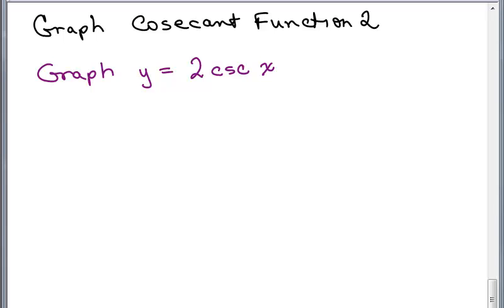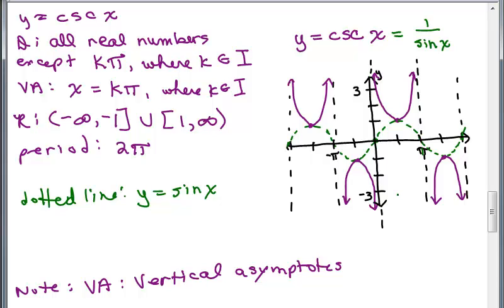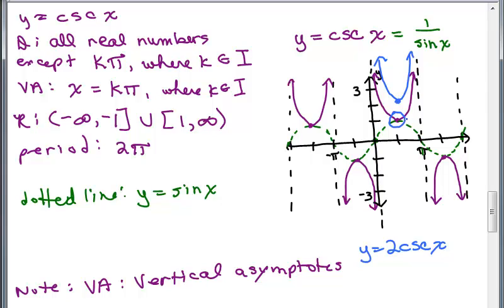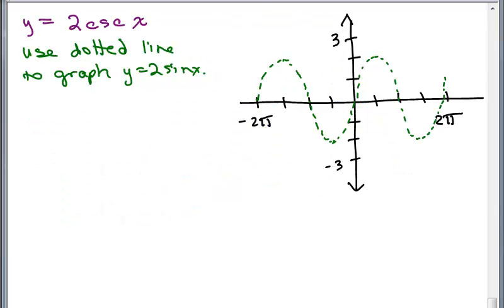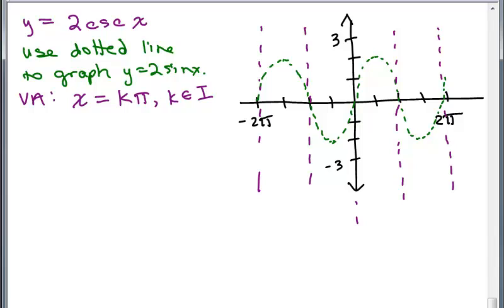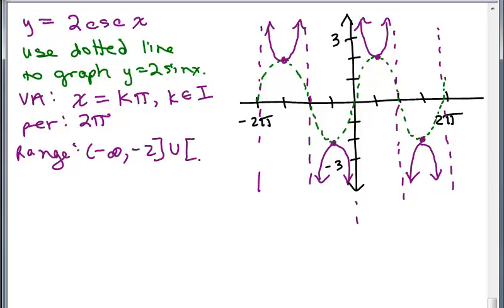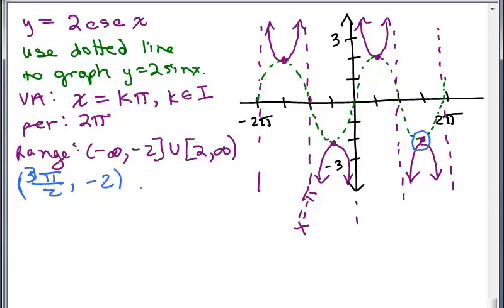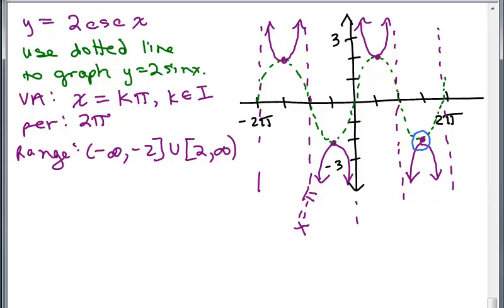Graph Cosecant 2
This is part of a series of Videos showing how to employ a method to graph the Cosecant and Secant Functions using the graphs of sine and cosine. Also goes over the period, range, and equations of asymptotes. Videos by Julie Harland organized at YourMathGal.com.

csc2.mp4